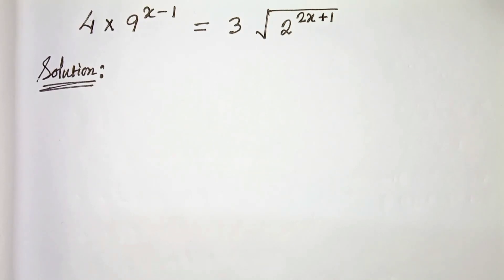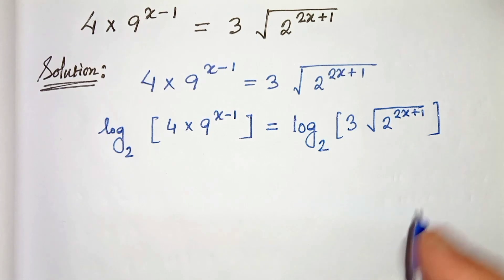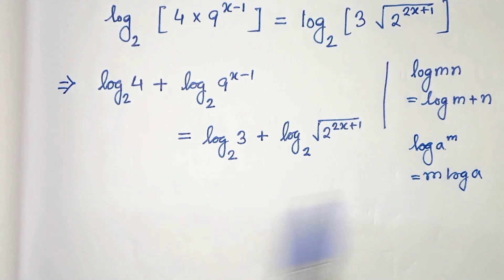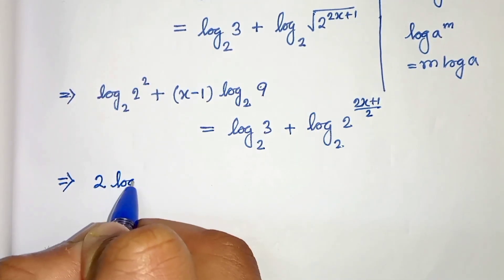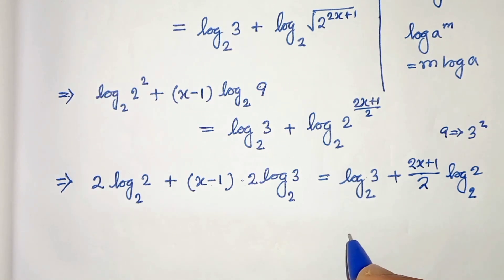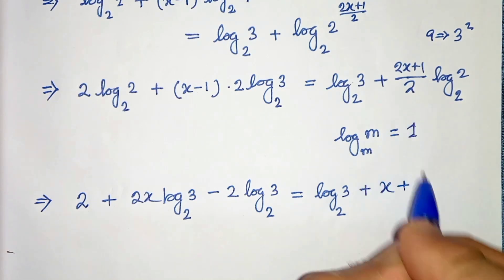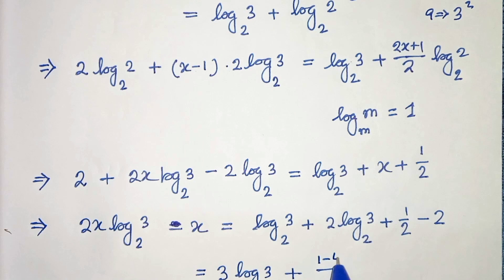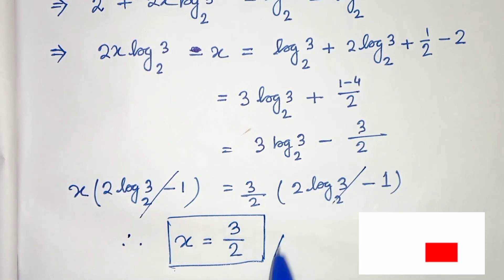A Nice Algebraic Problem || IIT JEE Problem || How To Solve This ❓